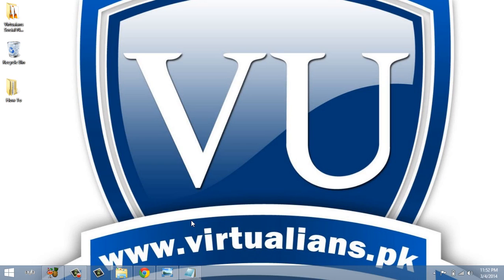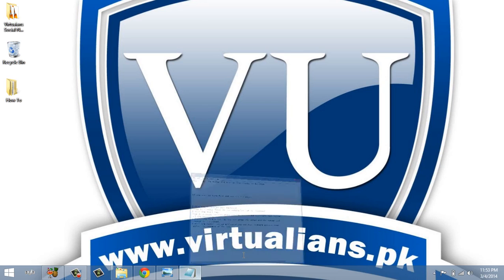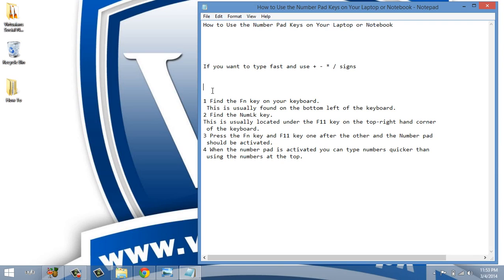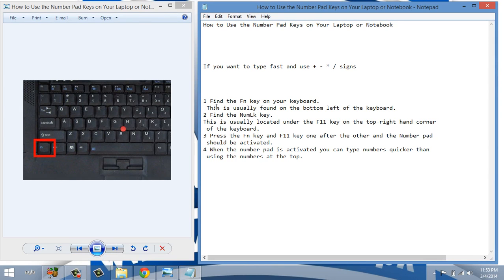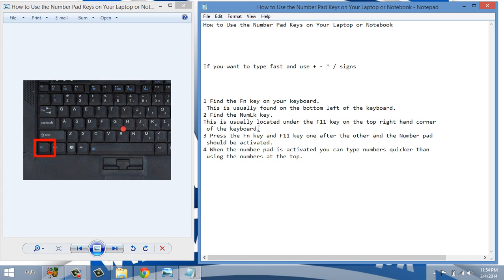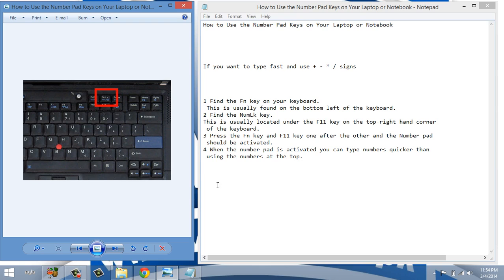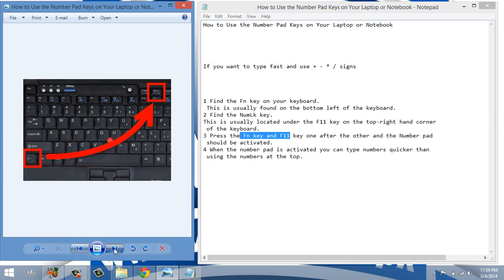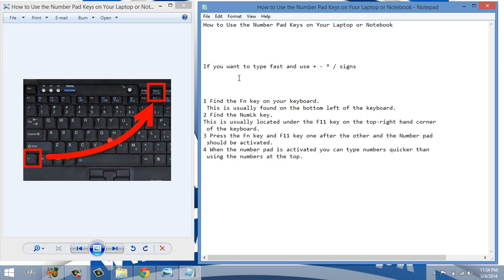How to Use the Number Pad Keys on Your Laptop or Notebook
In this video You Will understand How to Use the Number Pad Keys on Your Laptop or Notebook